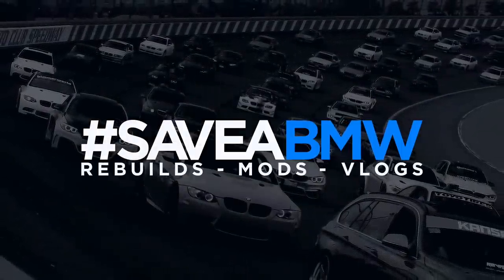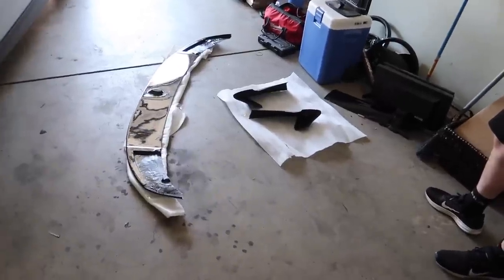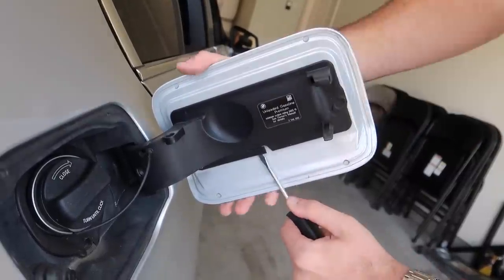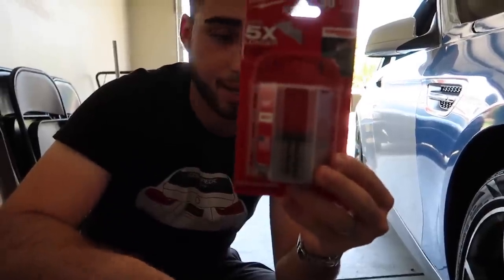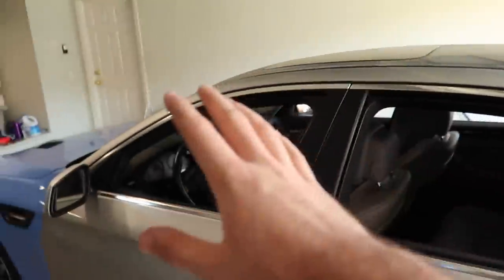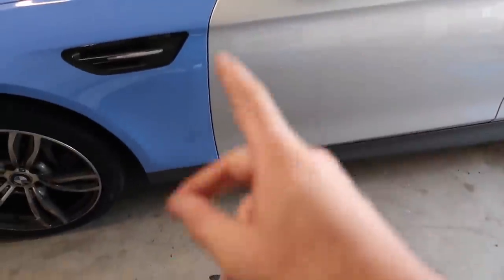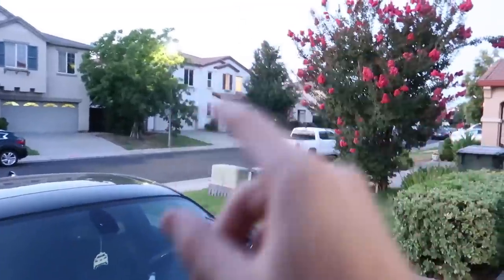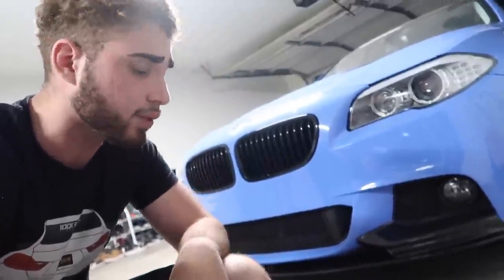THE F10 GETS CARBON AND 60% WRAPPED UP!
1500 LIKES AND ILL RAP UP THE CAR TODAY FOR TOMORROW!

MW 435I MOD LIST:
KiesMotorsports (NOUR5)
BurgerTuning
ShineArmor (NH10)
AzaAutoWheel
Suvneer
Valvetronic (NOUR)
FitedRacing
TireWheelZone